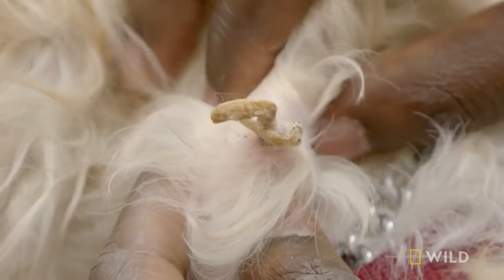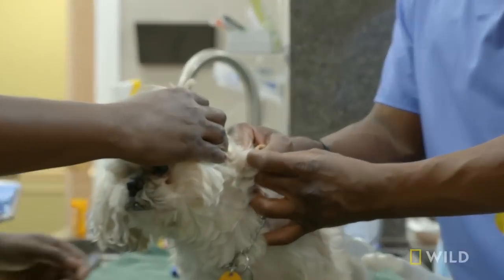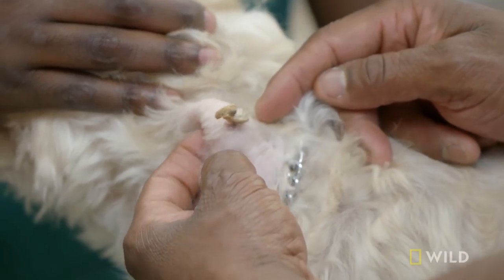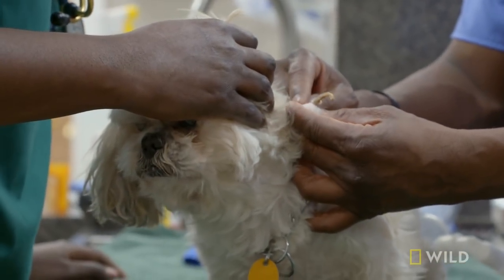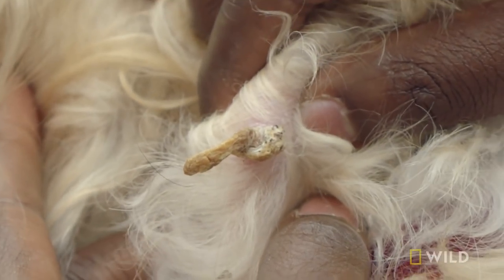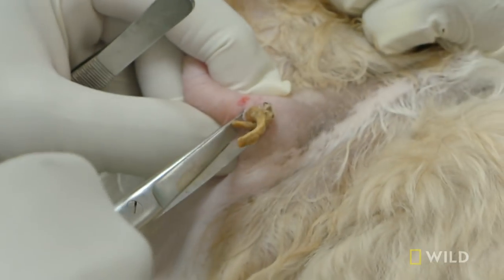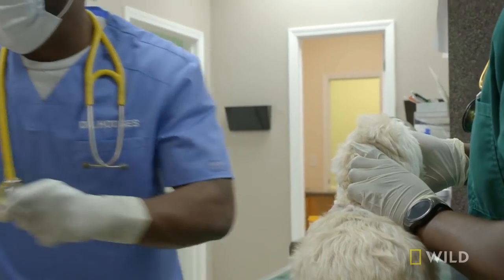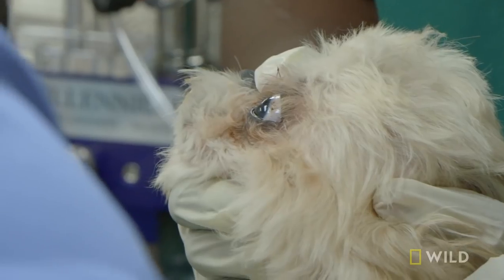A Dog With a "Horn" | Critter Fixers: Country Vets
Shih Tzu, Mr. Magoo, has come to Critter Fixer with an unusual skin growth - cutaneous horn.

About Critter Fixers: Country Vets:
A bustling veterinary clinic in rural Georgia treats animals of all shapes and sizes.